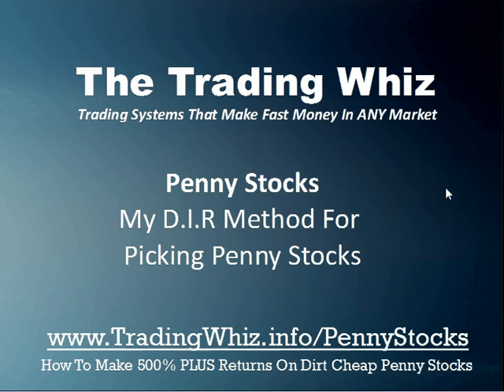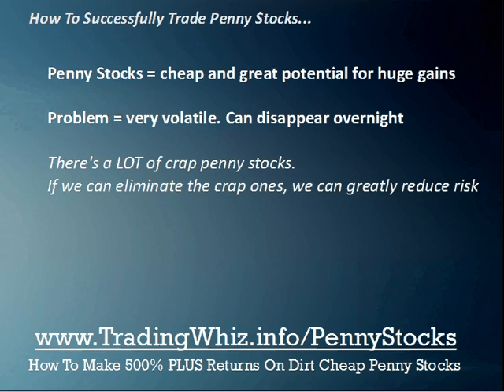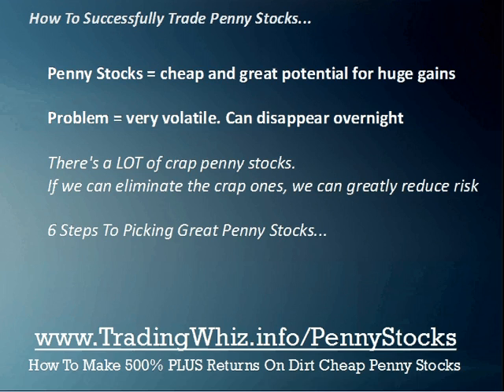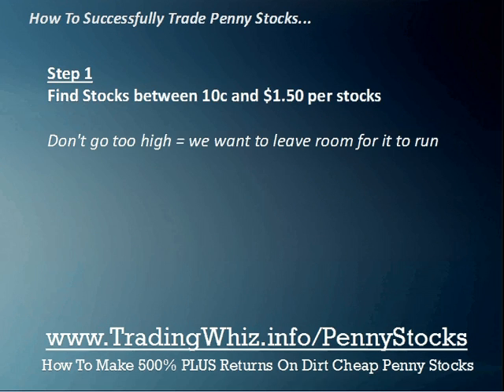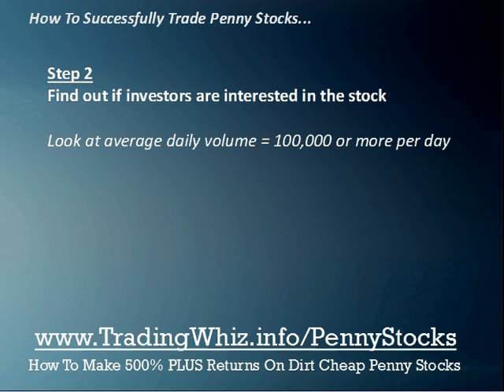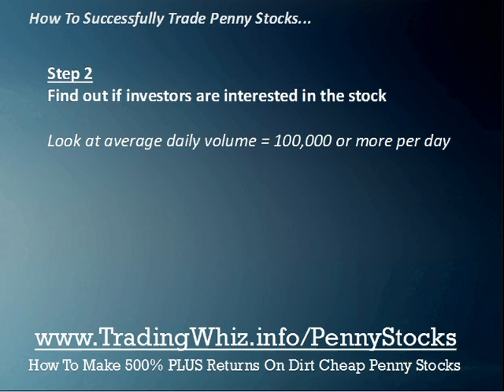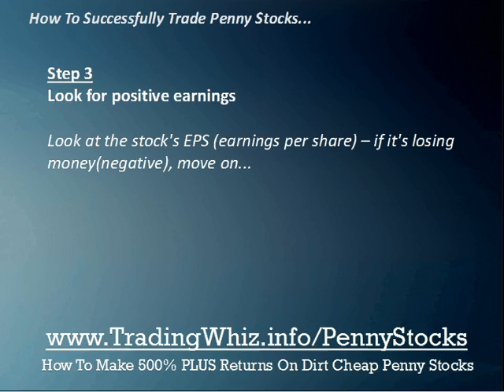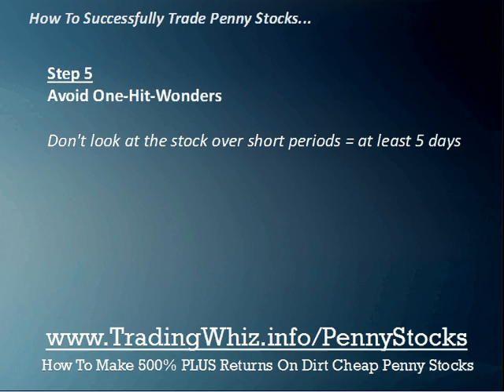How To Pick Hot Penny Stocks (Pt.1)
for penny stock picks. This is the D.I.R Method for picking penny stocks. 6 Simple Steps to follow when picking penny stocks